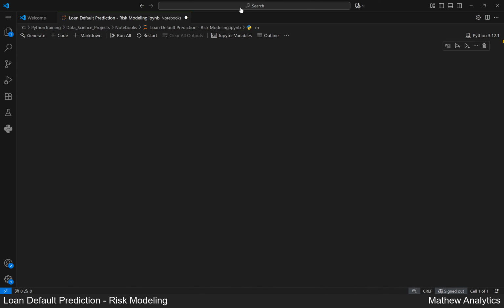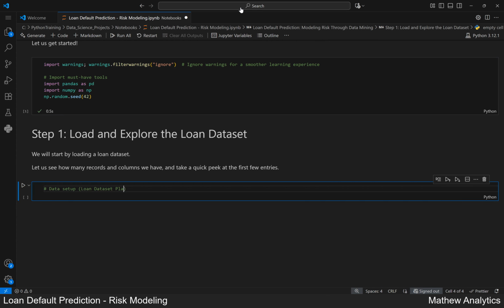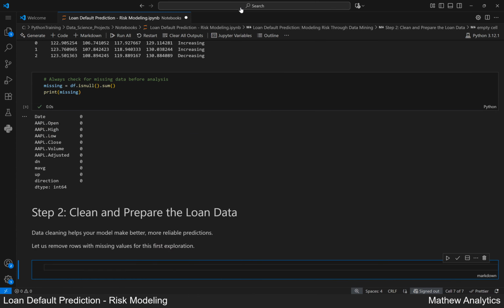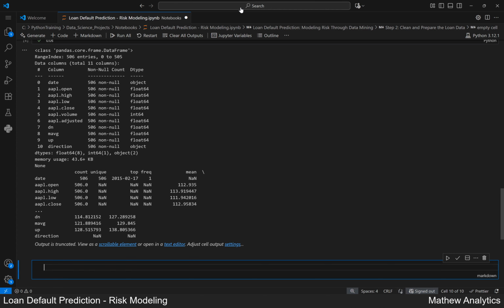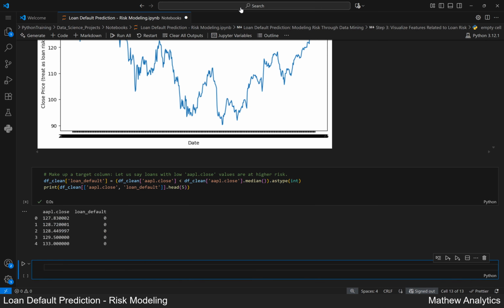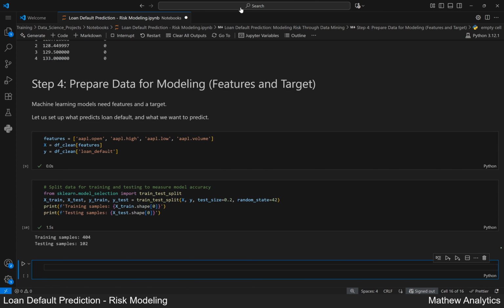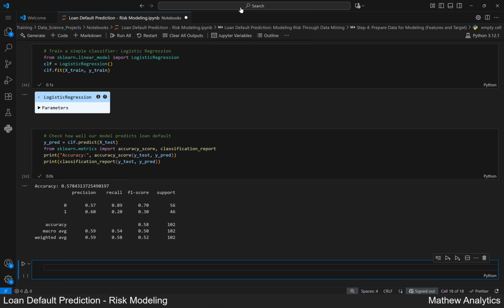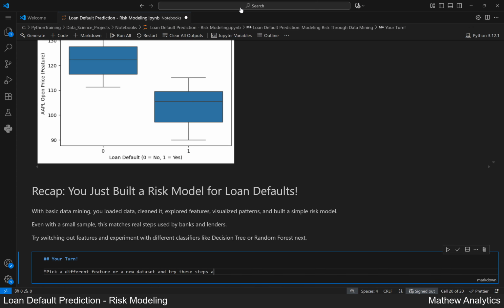4 - Loan Default Prediction - Risk Modeling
Learn how to build a loan default prediction model using data mining techniques. This tutorial guides you through each step, from loading and cleaning real-world data to visualizing features and training a logistic regression model for risk assessment. You will see how to prepare your data, select predictive features, and evaluate model performance with clear, practical examples.

Follow along to understand the full workflow used in financial risk modeling. By the end, you will have the skills to experiment with your own data sets and features, helping you master the fundamentals of predictive analytics for loan risk. Perfect for beginners and those looking to strengthen their data science skills.

00:00 Introduction to loan default risk modeling
00:18 Setting up the Python environment
00:30 Loading and exploring the loan data set
00:44 Checking for missing values
01:22 Data cleaning and preparation
01:49 Renaming and standardizing columns
02:55 Data type checks and summary statistics
03:42 Visualizing features related to risk
04:53 Creating a risk label for defaults
05:41 Preparing features and target for modeling
06:35 Splitting data into training and testing sets
07:30 Training a logistic regression model
08:14 Evaluating model performance and accuracy
09:23 Bonus visualization with box plots
10:22 Recap and next steps
11:56 Practice and further learning